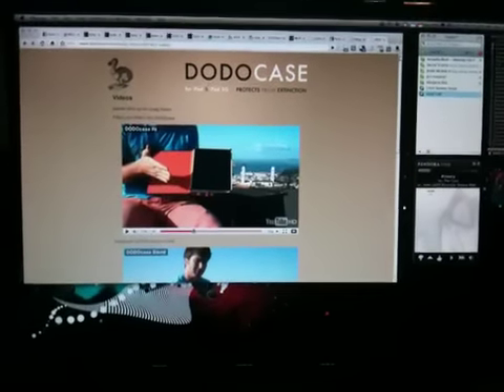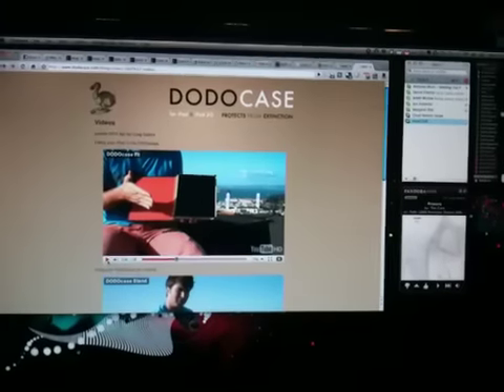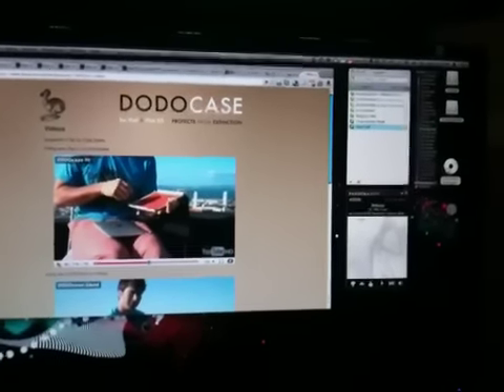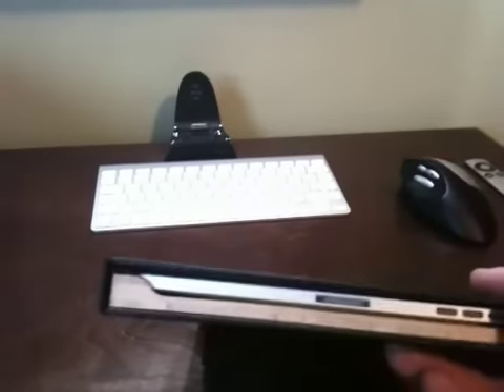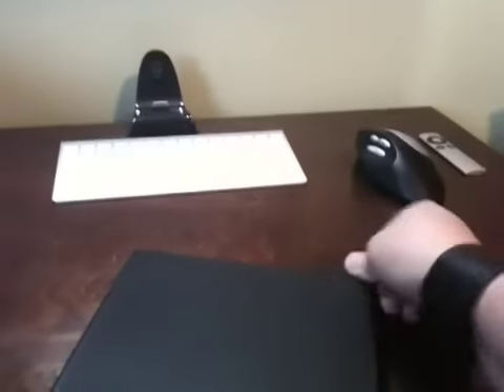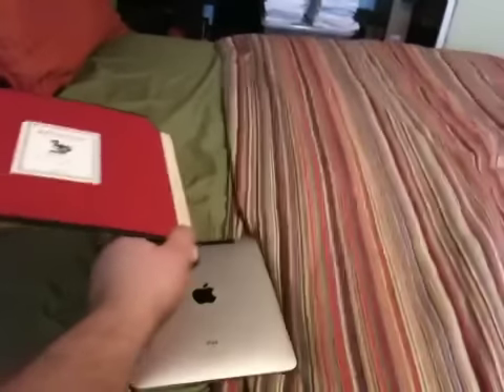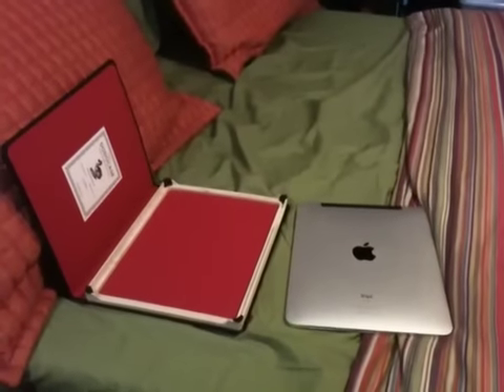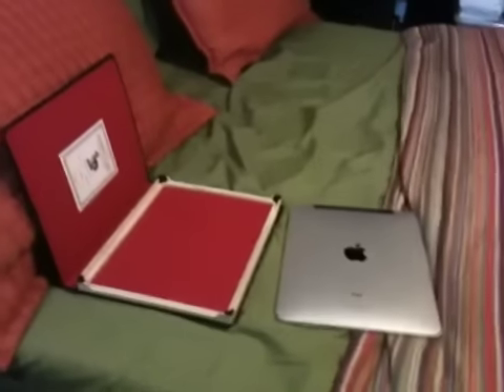Dodo Case isn't all it's cracked up to be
I attempt the upside-down trick with my dodo case